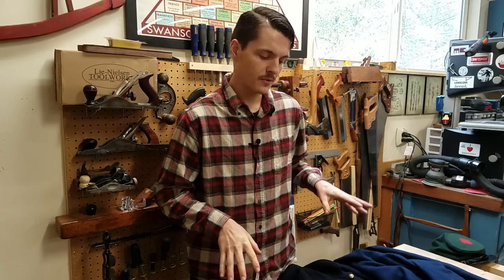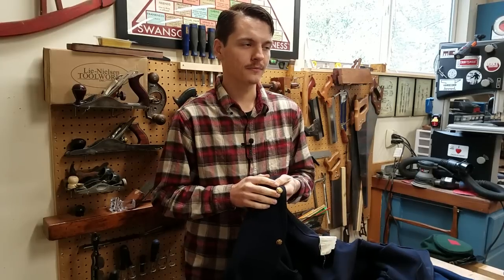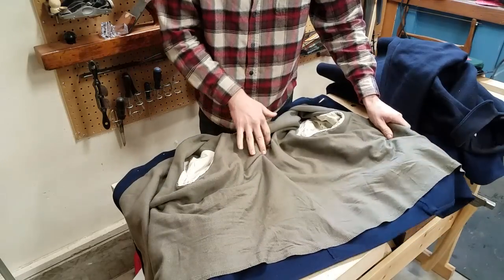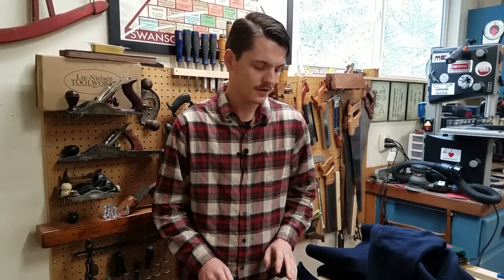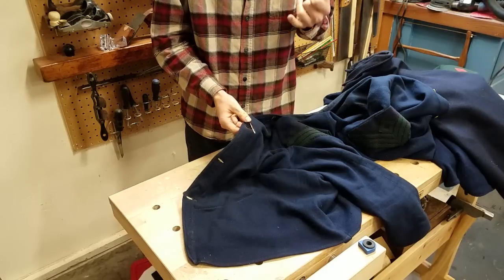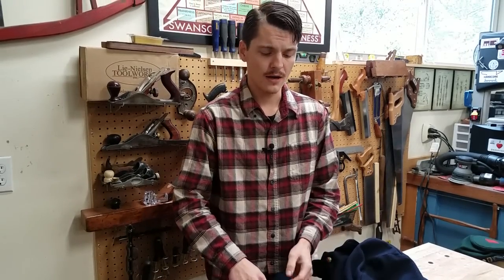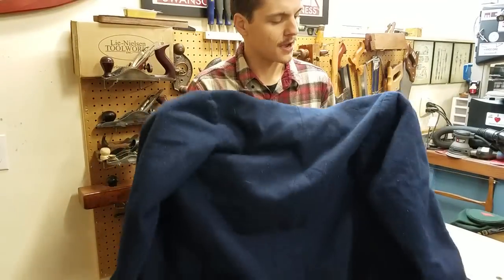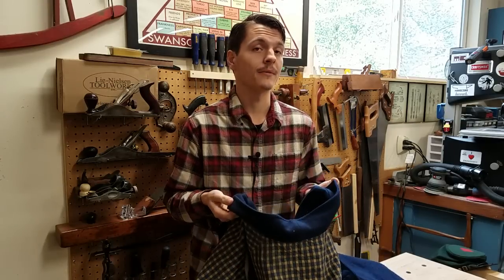Civil War Sack Coat Review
Cpt. Whitehall demonstrates the differences between high quality reproduction sack coats and mainstream versions.  Learn what to look for and how to save money building your quality impression.

For more information on Berdan Sharpshooters or Civil War reenacting, visit us